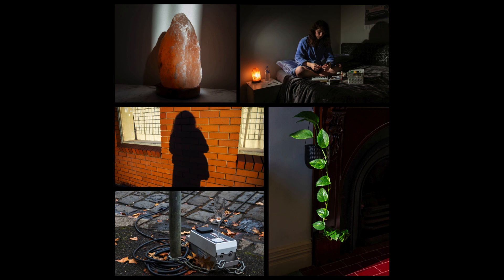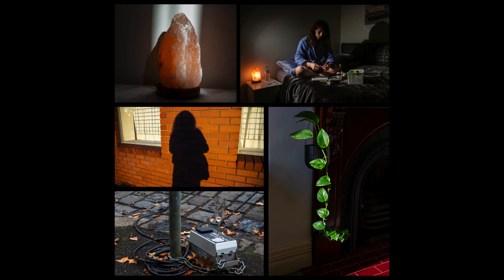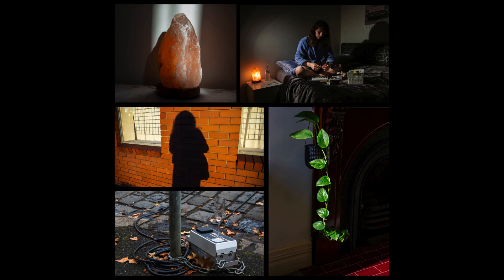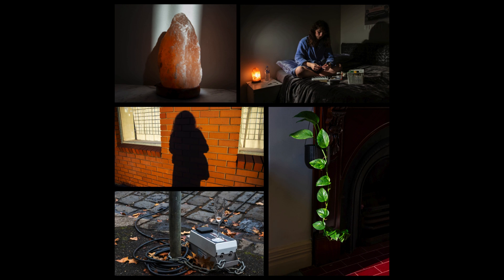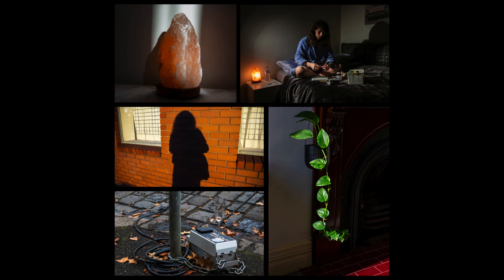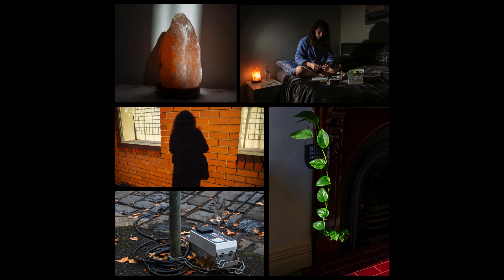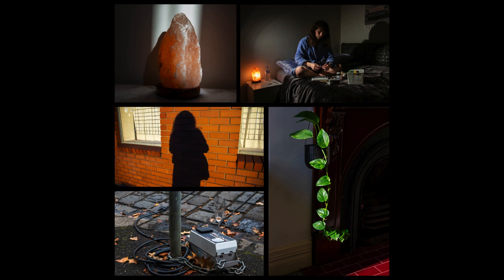Audio Description for 'Habit Series Group 2' by Sarah Pekin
'Habit Series Group 2' by Sarah Pekin is part of the Through Space and Time exhibition.

Through Space and Time is a group exhibition by the artists of Arts Access Victoria’s Future Reset – Maker Space program.

Audio Descriptions by Vitae Veritas.

Transcript:
‘Habit’ by Sarah Pekin is a series of photographs that emerged as a creative outlet to help the artist navigate being diagnosed with ASD, ADHD & Endometriosis - all within a single year. They say: “I made this body of work during a challenging period full of shame, internalised ableism and imposter syndrome, but I now reflect on it compassionately, knowing I’ve embraced pride in my identity as a neurodivergent, disabled, and chronically ill person.”

The artworks are assembled into 4 groups. This group, the second in the series, contains five photographs presented as variously sized giclée prints, which are high-quality reproductions of original artworks using a specialised inkjet printer.

Image 1 is in portrait orientation and features Green Devil’s ivy leaves, vibrant and resplendent, descending out of a small, suspended black pot in a domestic interior.
The leaves reflect the direct sunlight and are in sharp contrast with the muted wall and the end of an ornate wooden fireplace, in dark shadow close behind. At the foot of the fireplace is a tiled floor- rich and red where the stream of sunlight light finally lands.

Image 2 is in landscape orientation and is a self-portrait of the artist sitting cross-legged in the centre of the photograph on a bed placing various medications into a pill organiser pack. They wear a blue robe, hands busy, looking down, drawing attention to the assortment of bottles, boxes and packet-filled basket around them.
They are illuminated by the soft light from a Himalayan salt lamp sitting on their bedside table on left, which casts a dark and larger shadow of their body on the wall on right.

Image 3 is in landscape orientation and features a black electrical cord wound many times around the base of an upright metal pole on the damp bitumen littered with autumn leaves. Chained to this also is a hard steel grey rectangular box on the right, a traffic monitoring sensor box, that has a fluted champagne glass sitting on top, with the remains of amber liquid at the bottom.

Image 4 is in portrait orientation and features a close up of the Himalayan salt lamp on a flat marbled surface, caught in a corridor of sunlight that appears to have broken in through a gap in the curtains. In gradients of bright to dark orange and salmon pink, with white encrusted ridges, the lamp is surrounded by receding darkness.

Image 5 is in landscape orientation and is a self-portrait of the artist’s silhouette against an orange brick exterior wall. Either side of the silhouette, large square windows with metal gratings cover the thick white curtains closed within.
The outline of the silhouette is stark and sharply defined.

This audio description has been written by Joshua Lynzaat from Vitae Veritas.

To enable closed captions on YouTube [Desktop]:
Click the CC button or
Click the settings button
You will see Subtitles/CC (2) and next to that it will say ‘off’
Click off
A new section will appear, click English

To enable closed captions on YouTube [Mobile]:
Click the 3 dots in the top corner
Click captions

To find out more about AAV:
Artsaccess.com.au
Instagram.com.au/Artsaccessvic
Facebook.com/artsaccessvictoria
Twitter.com/artsaccessvic